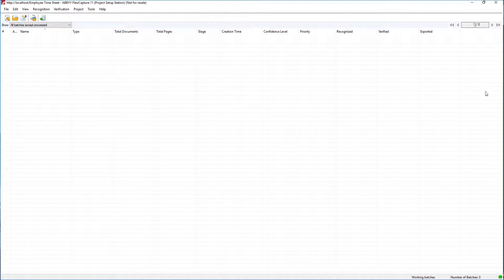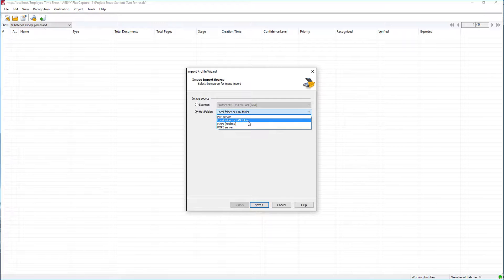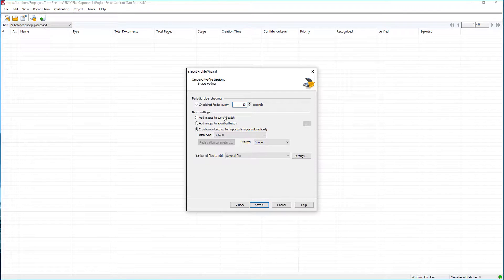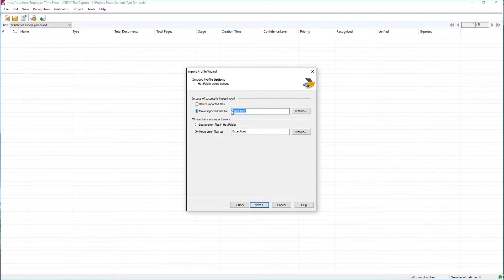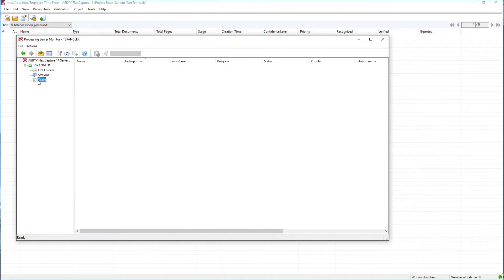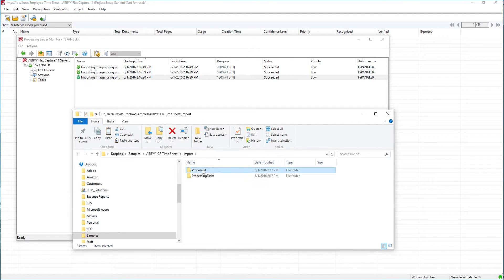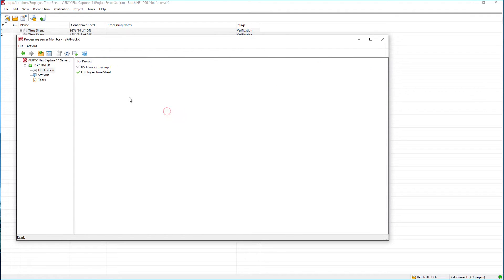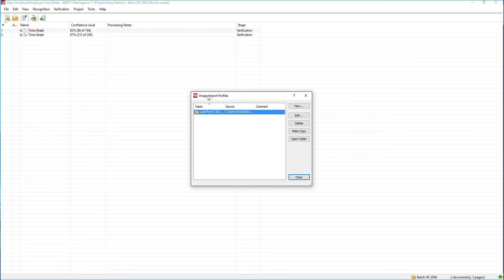ABBYY FlexiCapture - Hot Folders and Email Polling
Watch how to set up hot folders and email polling within @ABBYYVIDEOS FlexiCapture. This is a great way to automate the processing of any documents your organization handles on a regular basis. to view the updated version of this video.

To find out more about @Ufcinc and the @ABBYYVIDEOS FlexiCapture software please visit our